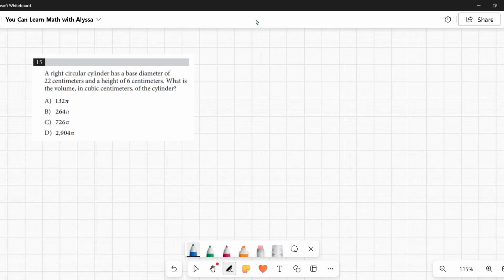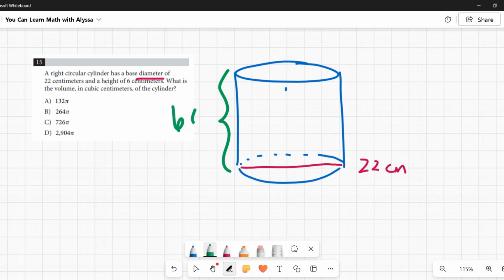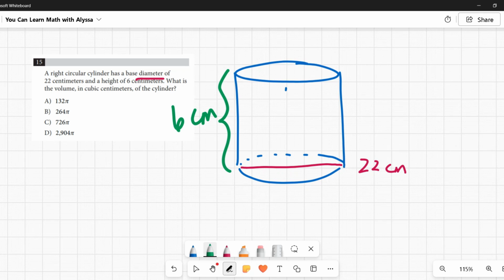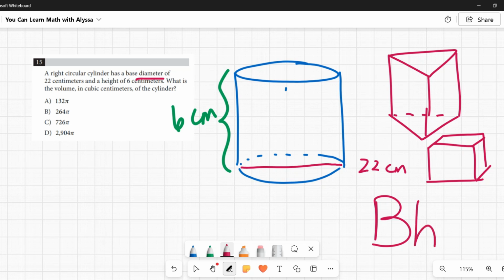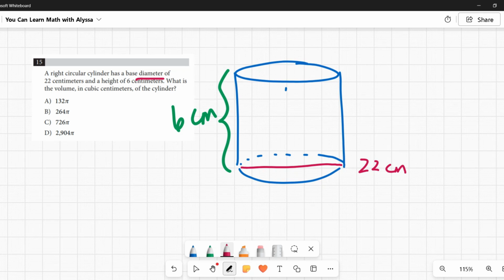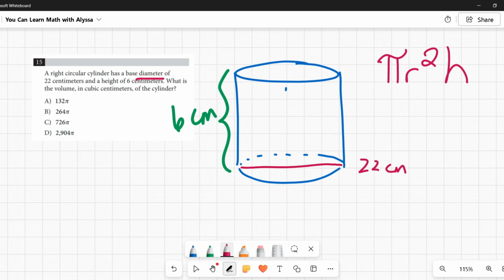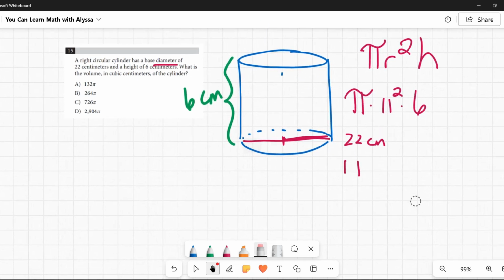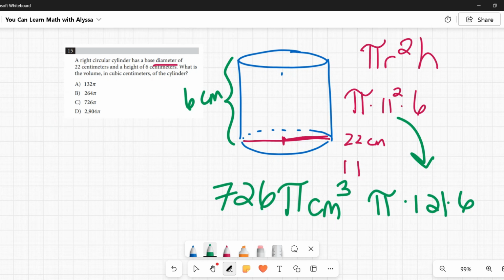Question 15 in SAT Digital Practice Test #5, MATH Section 2 Module 1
This video explains the answer to Question 15 from the SAT Digital Practice Test 5 Section 2 Module 1 Math portion. The question is A right circular cylinder has a base diameter of 22 centimeters and a height of 6 centimeters. What is the volume, in cubic centimeters, of the cylinder?    This question involves volume of a circular cylinder. Calculators ARE allowed on this section. This practice test is provided for free by the College Board.  This video will show you how to do this problem and the logic behind it.